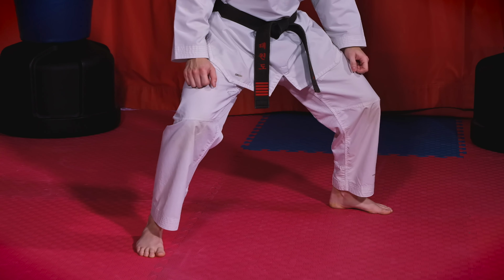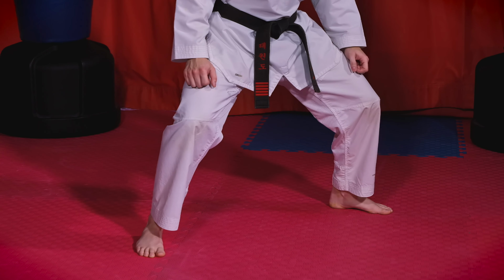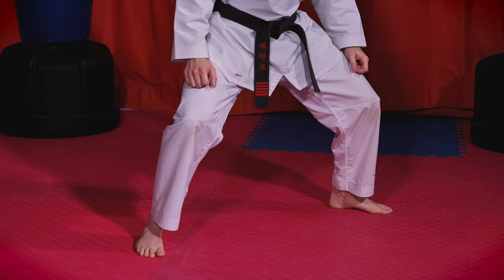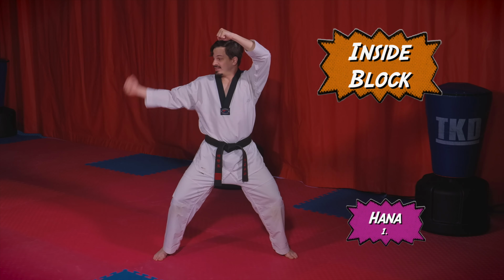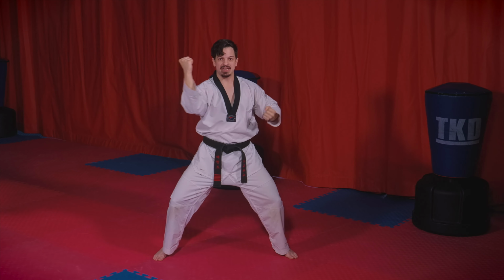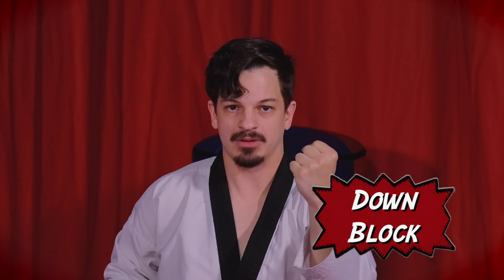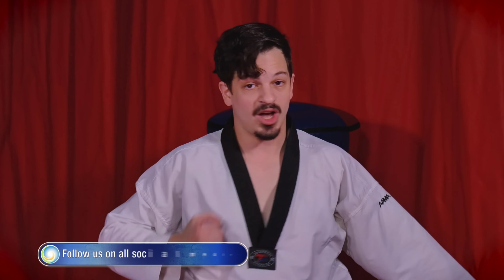Hello Taekwondo! | Learn How To Block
About Hello Taekwondo!:

Annyeonghaseyo! Hello! In this episode of Hello Taekwondo!, Master Daniel starts from the ki bon - the beginning - teaching us the basics of the over 2,000-year-old sport. Ready to release some energy - ki hap? Let's learn the correct form - Poomsae - and how to block, punch, strike, and grapple! Then, review what you learned in a game with Sensei Kim Chi, Tamago, and Bada.